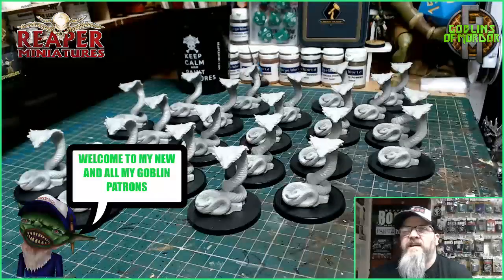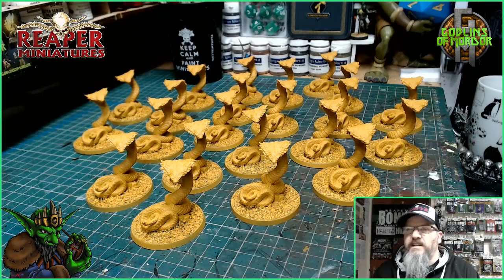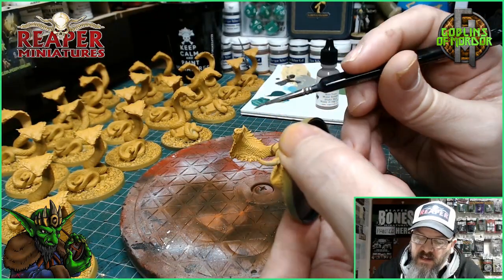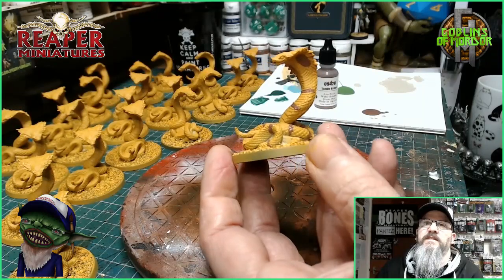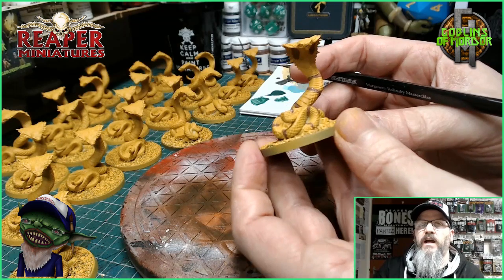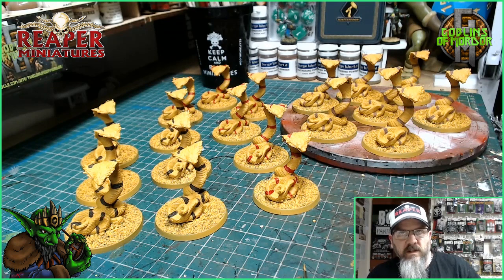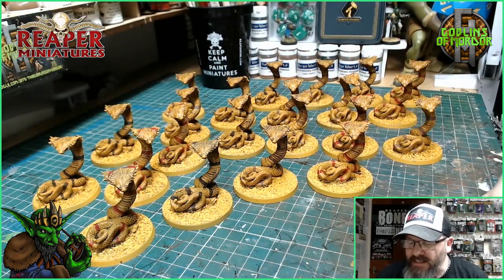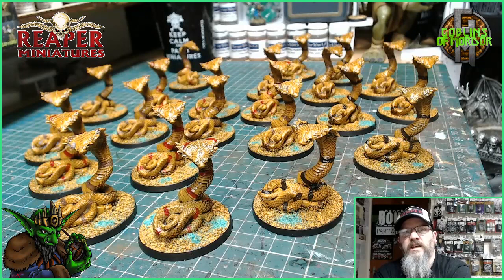Reaper Miniatures, Giant Cobra, Speed Painting, D&D, (HD)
In this video, I show you a quick and easy way to paint you Giant Cobras from Reaper Miniatures.

My Amazon store where you can find all the tools/materials I use in all my videos each week and I have listed all the Star Wars legion miniatures in one easy list.

Voice actor.